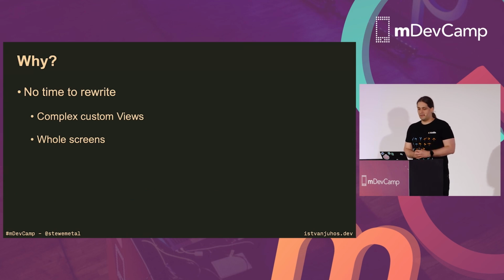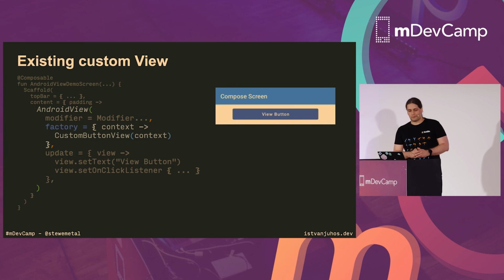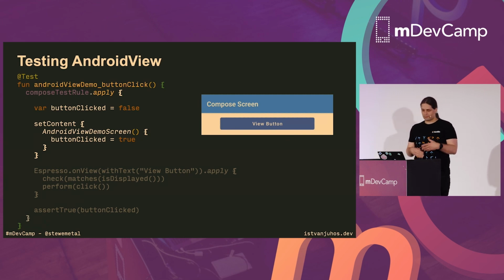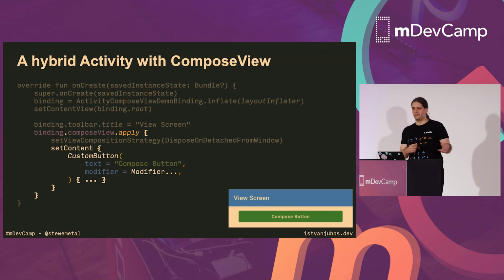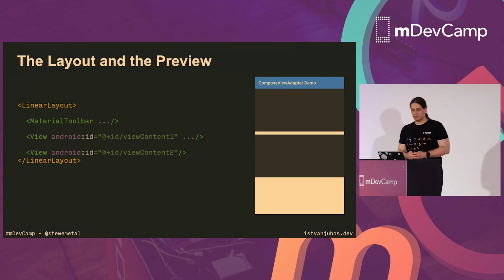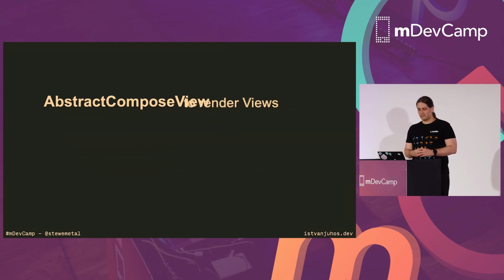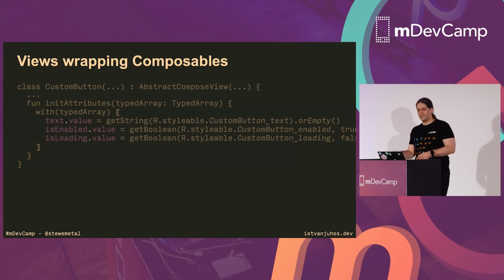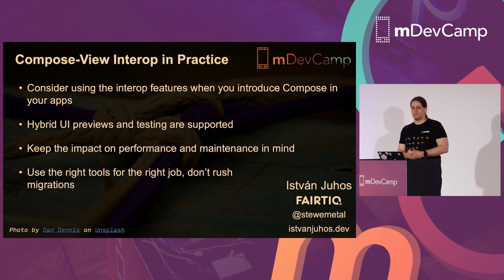István Juhos: Compose-View Interop in Practice – mDevCamp 2024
Talk "Compose-View Interop in Practice" by István Juhos from FAIRTIQ at mDevCamp 2024.

If you’re working on an already established, large code base, there’s a good chance that your screens still use Views to some extent. However, these screens should still be maintained to keep UI consistency across your app. In this talk, we’ll look at how we can support the maintenance of such screens and custom UI components with Jetpack Compose’s interoperability features while discussing the ups and downs of having hybrid UIs in our apps.

mdevcamp.eu